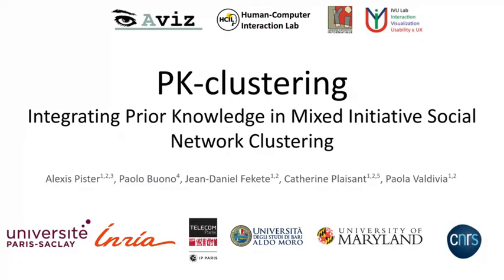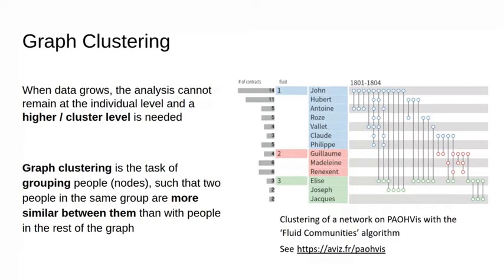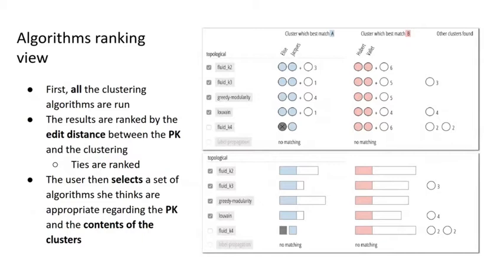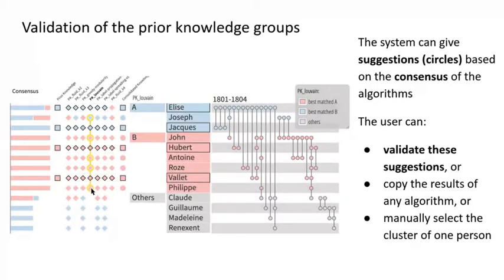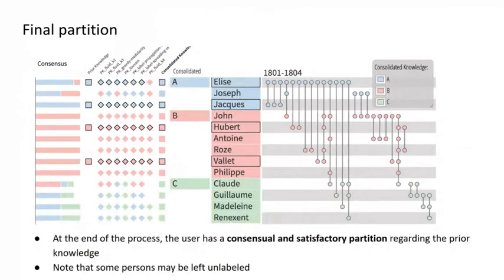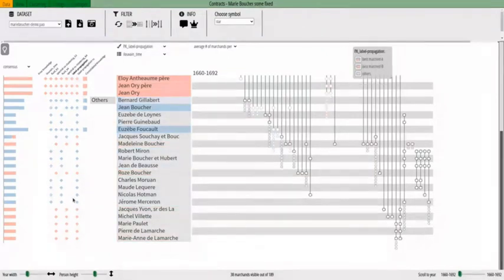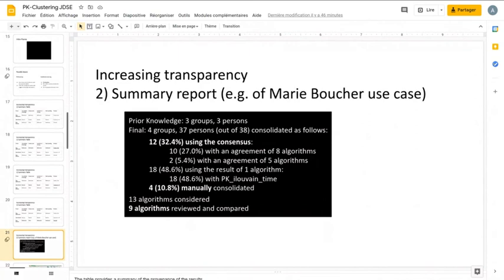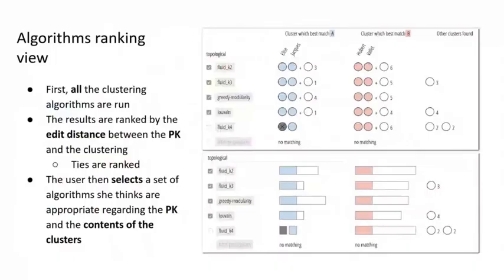PK-Clustering: Integrating Prior Knowledge in Mixed-Initiative Social Network Clustering - Pister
The fifth edition of the Paris-Saclay / IPP Junior Conference on Data Science and Engineering (JDSE) was addressed to first year Ph.D. students, M2 students and third year students at Engineering schools at Paris-Saclay and Institut Polytechnique de Paris. It offered to 6 students the opportunity to present some scientific work developed during their internships or first year of Ph.D. thesis, and also to grow their critical sense thanks to a professional conference hosting prestigious invited speakers, academics and industry scientists.
La cinquième édition de la Conférence Junior Paris-Saclay / IPP sur la science et l'ingénierie des données (JDSE) s'adressait aux doctorants de première année, étudiants de M2 et de troisième année d'école d'ingénieurs de Paris-Saclay et de l'Institut Polytechnique de Paris. Elle a offert à 6 étudiants la possibilité de présenter des travaux scientifiques développés lors de leur stage ou de leur première année de doctorat et aussi de développer leur sens critique grâce à une conférence professionnelle accueillant des conférenciers invités prestigieux, des universitaires et des scientifiques de l'industrie.

📍 Presented online on February 2, 2021 by Alexis Pister for the Labex DigiCosme.